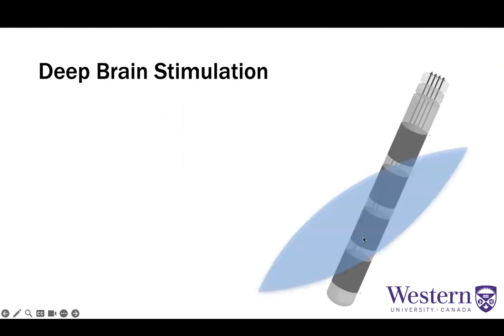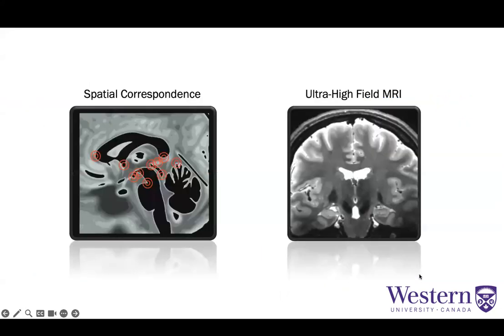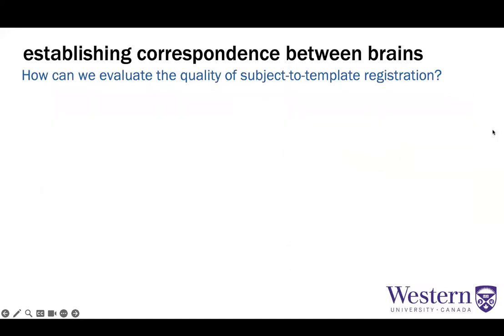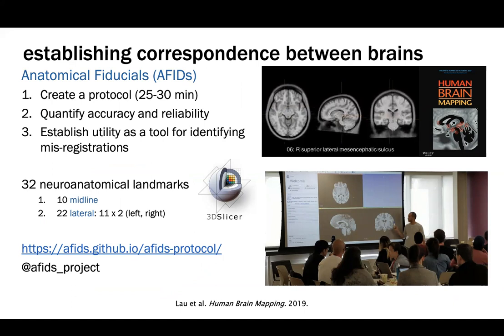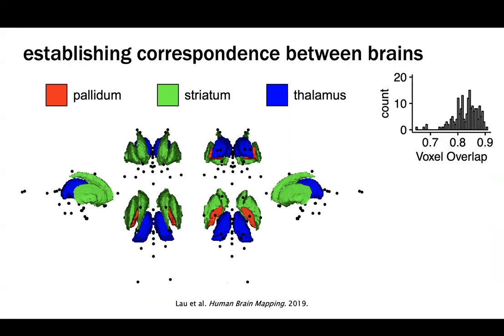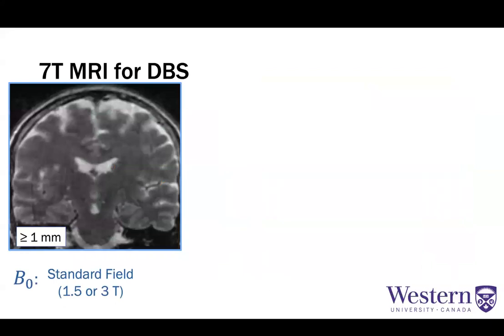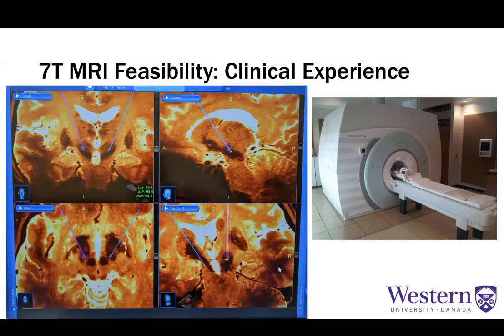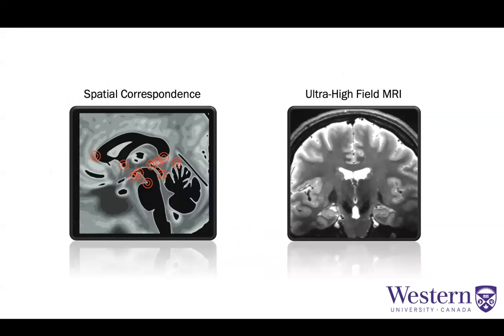OHBM 2023 | 2971 | Roundtable | Jonathan Lau | Thalamic nuclei imaging and segmentation: a clinica…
Title: Thalamic nuclei imaging and segmentation: a clinical perspective.
Session: Roundtable
Speaker: Jonathan Lau
Abstract: The thalamus is an important target for neuromodulatory treatment and current targets include ventral intermediate (VIM) nucleus for tremor, anterior (ANT), centromedian (CM), and pulvinar nuclei for epilepsy, and the ventral posterolateral/posteromedial nucleus for neuropathic pain. As a neurosurgeon and clinical neuroscientist, I see opportunities to further optimize and personalize deep brain stimulation therapy from both targeting and post-operative programming perspectives by developing and using tailored imaging sequences and segmentation method. In my presentation, I will introduce the importance of thalamic imaging and segmentation methods to benefit patient care in terms of diagnosis as well as treatment.